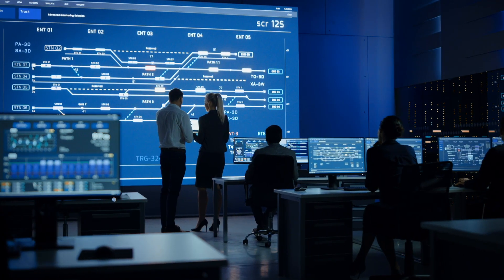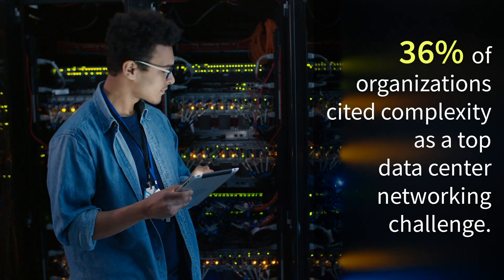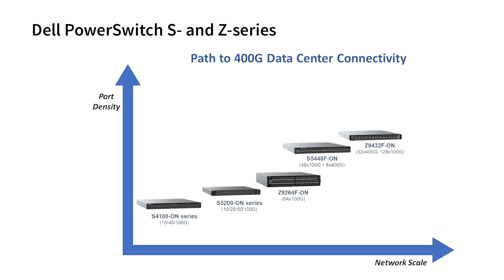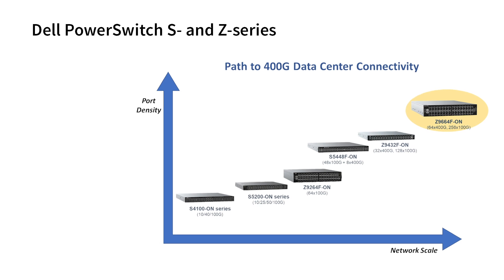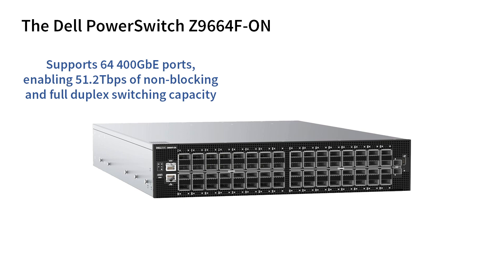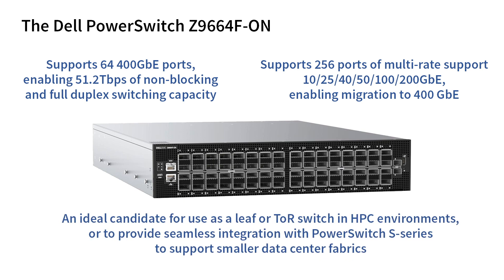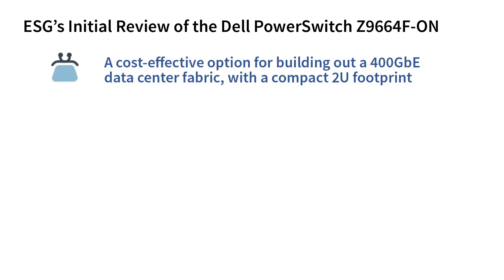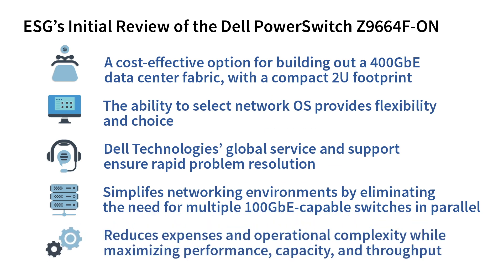Decreasing Data Center Network Complexity with Dell PowerSwitch Z9664F-ON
Watch ESG’s Bob Laliberte, principle analyst, discuss how scaling data center spines to 400 GbE is easier to accomplish when deploying this switch with its high port density and 2U footprint. With its 64 ports of 400GbE, Dell PowerSwitch Z9664F-ON enables organizations to implement fewer switches without sacrificing throughput and capacity.